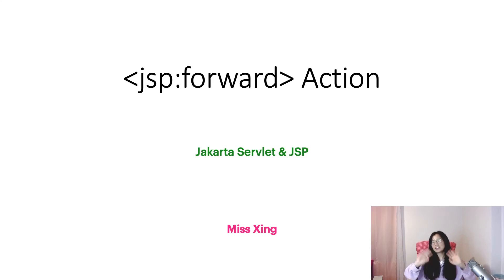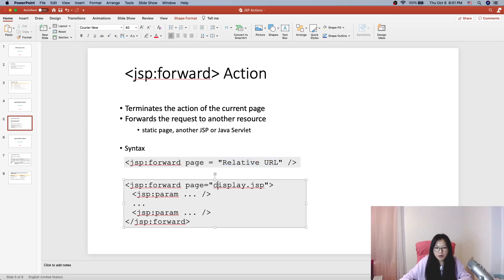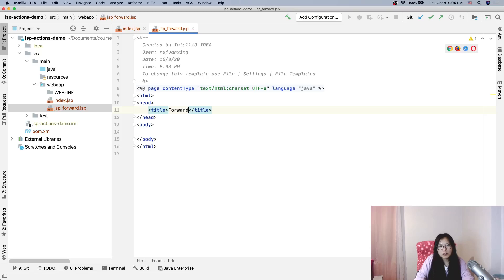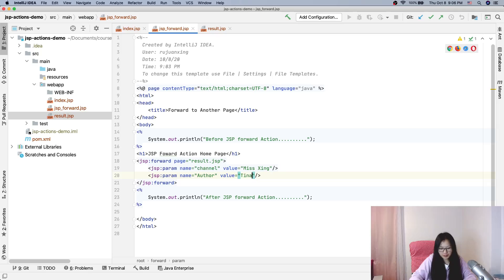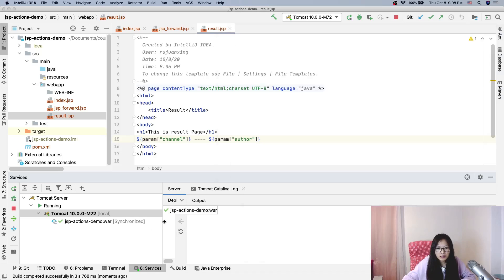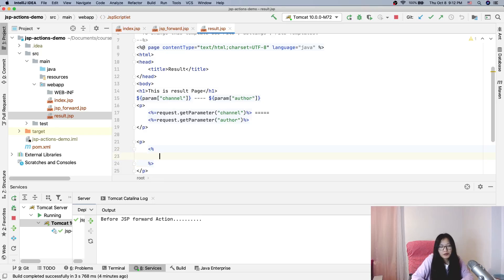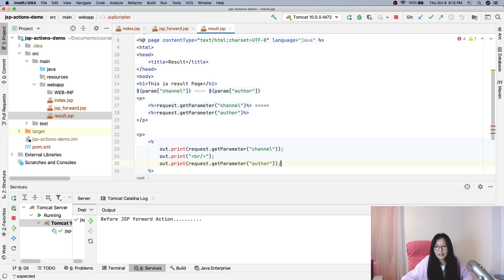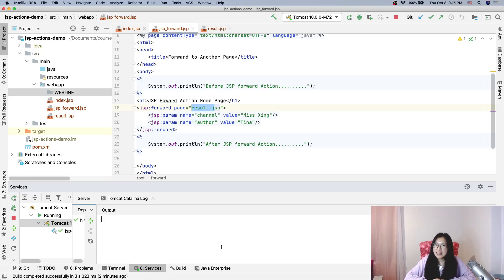JSP Actions - The JSP Forward Action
In this video, I explained JSP Forward Action which is very similar to Servlet forward method.